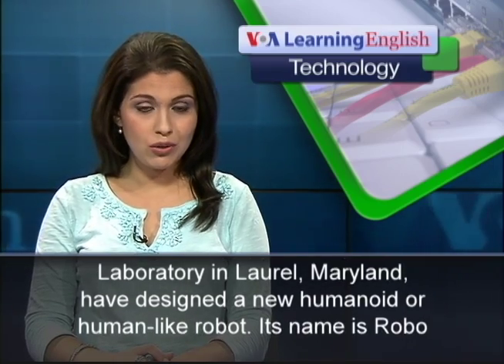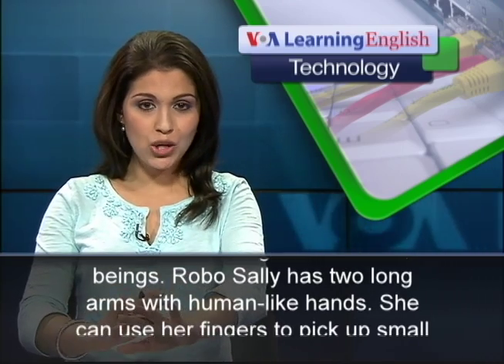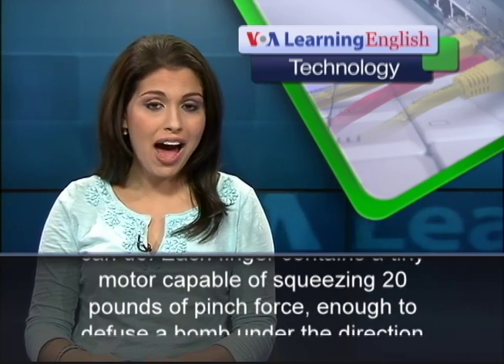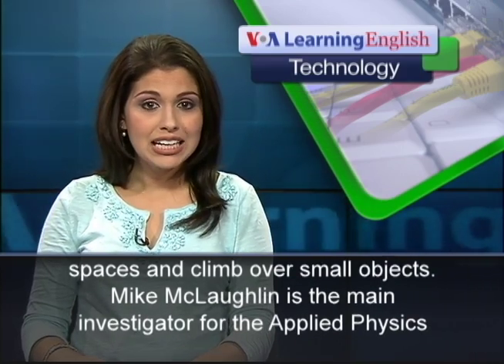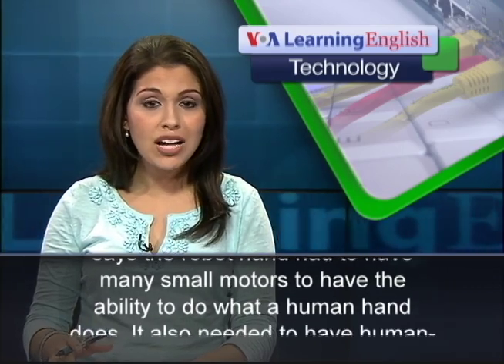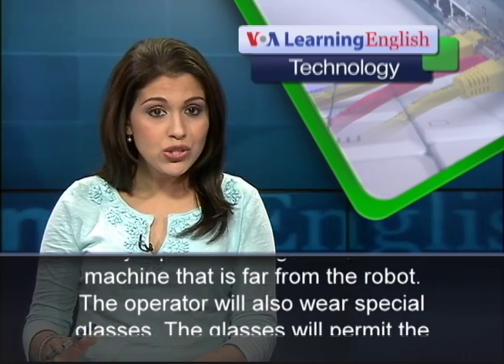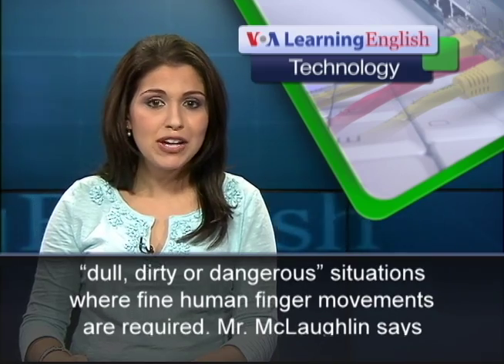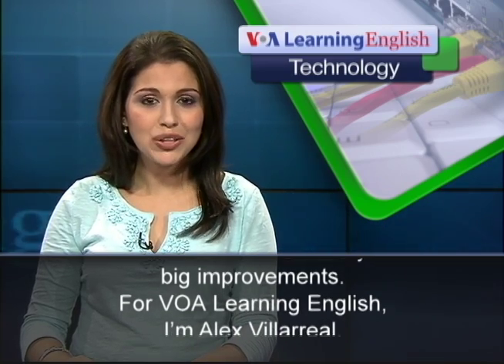Robo Sally Has Human-Like Hands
From VOA Learning English, this is the Technology Report.

Researchers at Johns Hopkins University's Applied Physics Laboratory in Laurel, Maryland, have designed a new humanoid or human-like robot. Its name is Robo Sally. The machine can be controlled from a distance and can be used to do work that is dangerous for human beings. Robo Sally has two long arms with human-like hands. She can use her fingers to pick up small objects, examine them in detail and do most things that human hands can do. Each finger contains a tiny motor capable of squeezing 20 pounds of pinch force, enough to defuse a bomb under the direction of an operator. Robo Sally sits on a metal base with wheels that let the robot move around, turn in tight spaces and climb over small objects. Mike McLaughlin is the main investigator for the Applied Physics Laboratory's Prosthetics Program. It was a difficult job. Mr. McLaughlin says the robot hand had to have many small motors to have the ability to do what a human hand does. It also needed to have human-like strength. For search and rescue duties, Robo Sally will be operated by a person using a wireless machine that is far from the robot. The operator will also wear special glasses. The glasses will permit the operator to see the robot's hands. Mr. McLaughlin says this kind of robot could be used in what he calls "dull, dirty or dangerous" situations where fine human finger movements are required. Mr. McLaughlin says the technology is not fully ready yet. He predicts that within five years, there will be some very big improvements. For VOA Learning English, I'm Alex Villarreal.